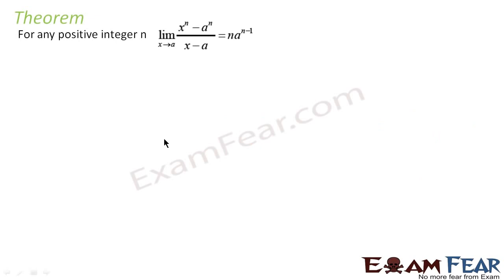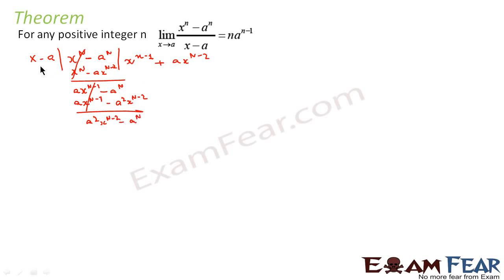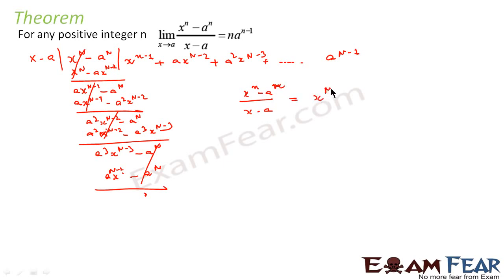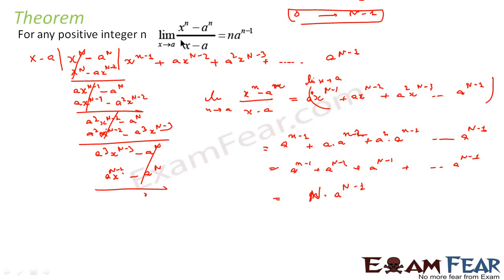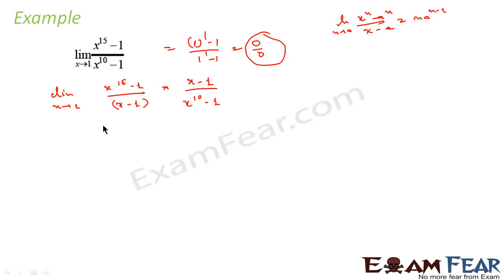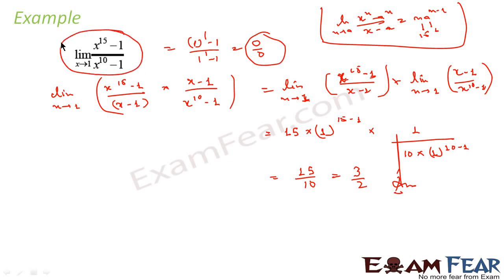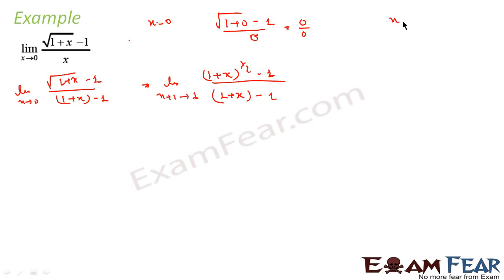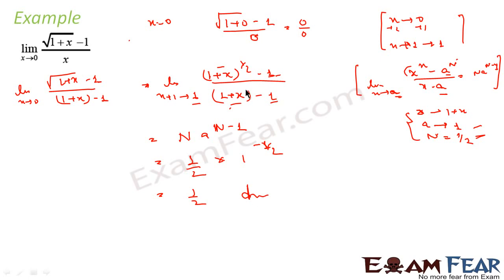Maths Limits and Derivatives part 9 Theorem x^n a^n x a CBSE class 11 Mathematics XI